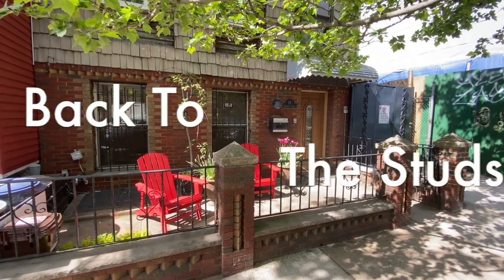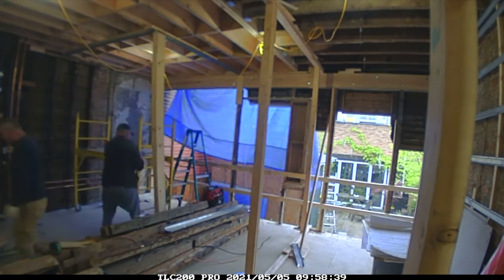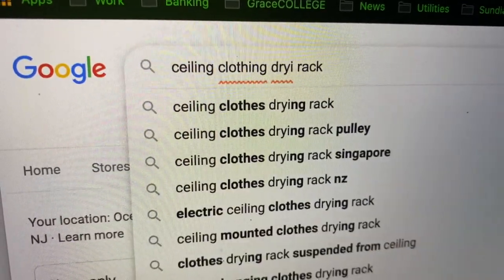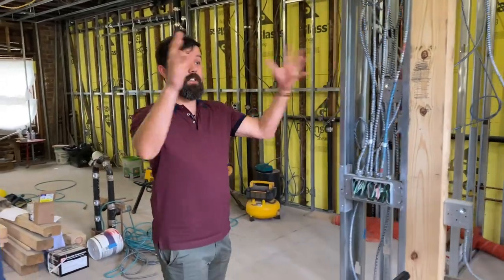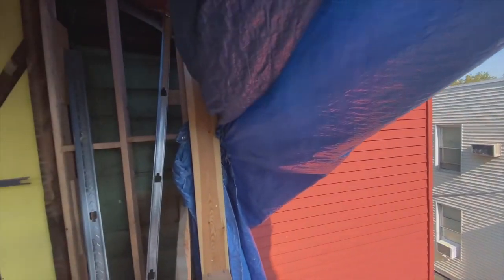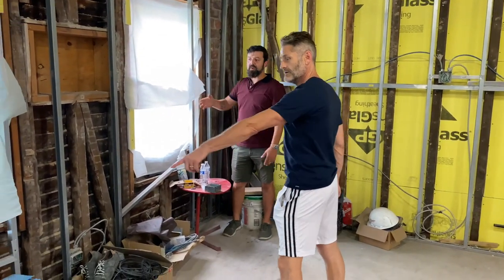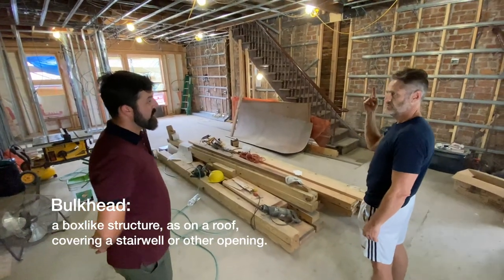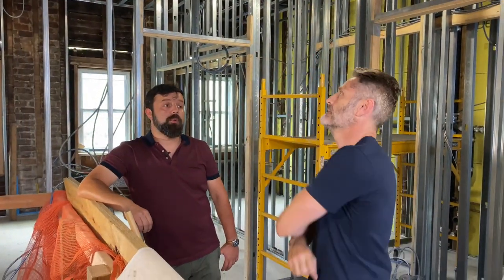Our Architectural Plans Come To Life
Halfway through the gut renovation of our Brooklyn 1881 townhouse and FINALLY the walls are going up and we get to see the physical spaces we've been planning on paper for the last ten years.   My husband, Sean, and I take our first walk through the rooms and it's both wonderful and odd to take in the view.